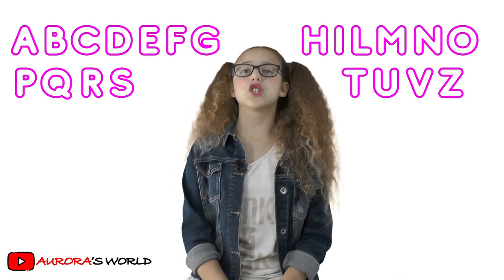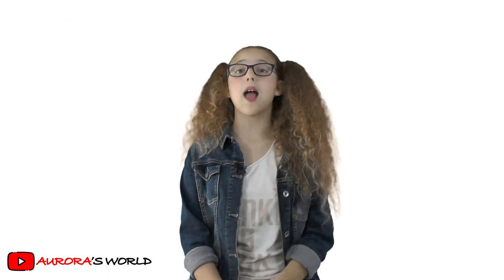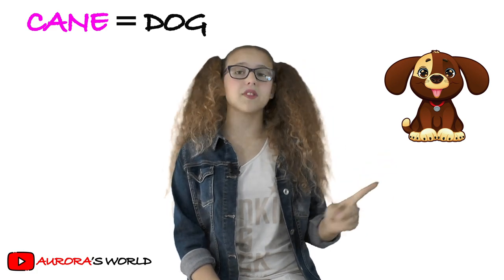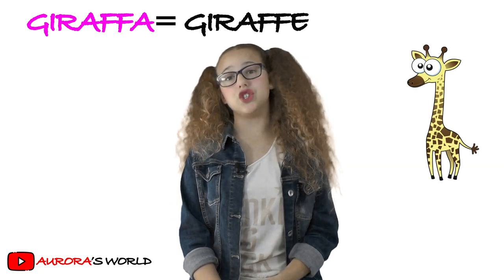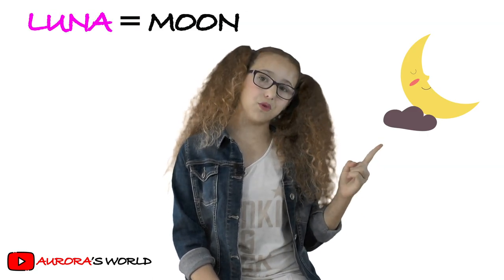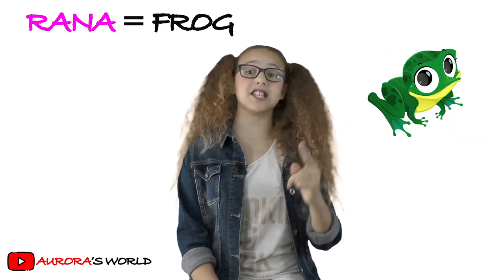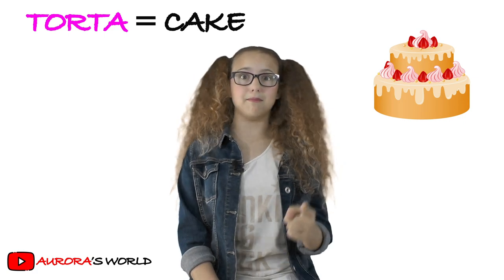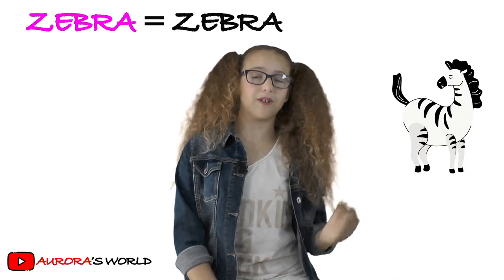Learn Italian Alphabet with Aurora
Hello, I am Aurora!
I am Italian and I am 10 years old.
In my videos you will learn how to write, to read and to have the right accent in Italian!
In this lesson you will learn alphabet in Italian. I have already explained in other videos how to say the animals, colours, numbers, parts of the body, fruit, greetings and clothes. Check them out!
I never prepare a script of what I have to say, thus please be understanding if I make some mistakes ☺
In the comment box you always find a file. You can print out, cut and fold the cards you find there. In this way you can learn practising with your family or friends.